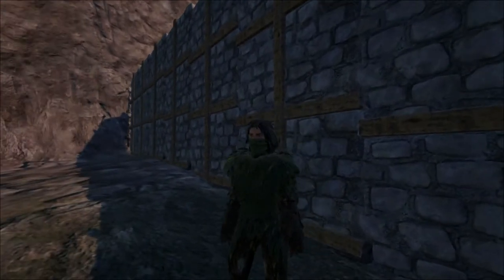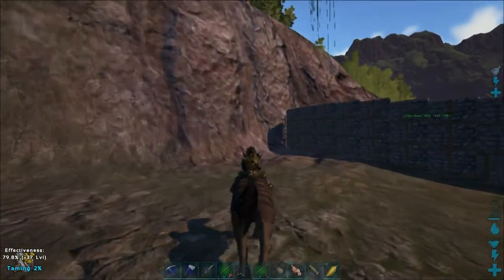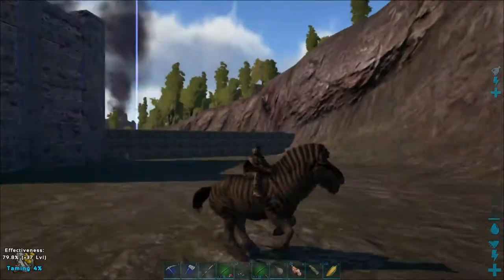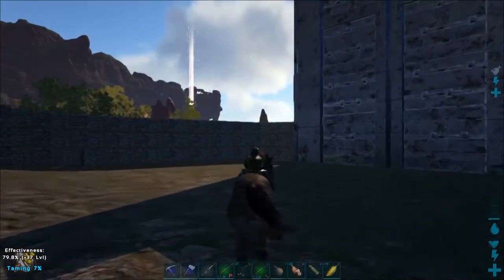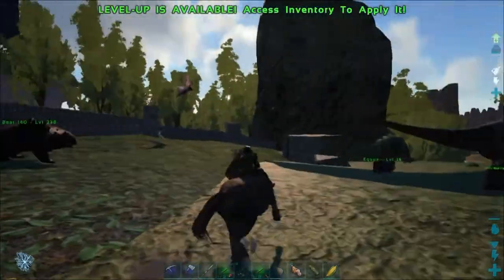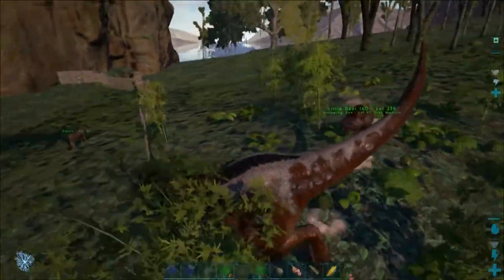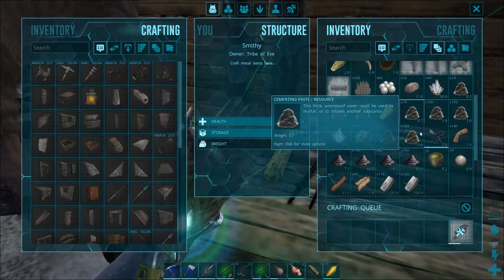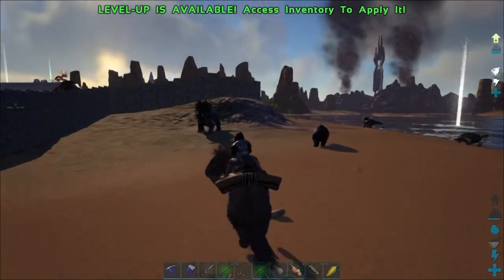How to Tame an Equus: Ark Survival Evolved Tips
Today we explore how to tame an Equus in Ark Survival Evolved.  The Equus is an interesting horse, but I it certainly isn’t worth taming with vanilla setting for PVE purposes.  If you crank up the taming speed, it is kind of fun to tame the Equus by riding it in Ark.